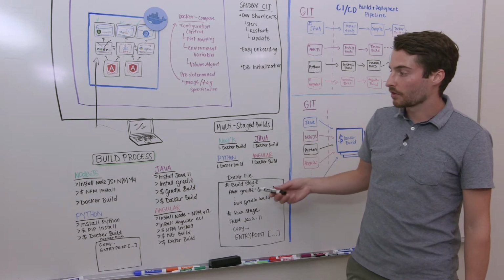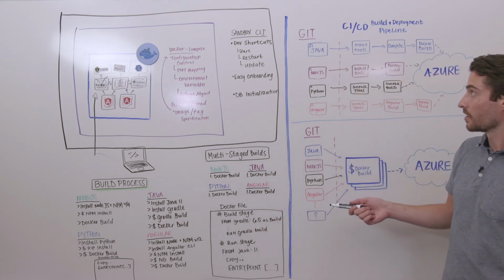Luke Explains Containerization (part 2/2)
Part 2 of Explains Containerization.